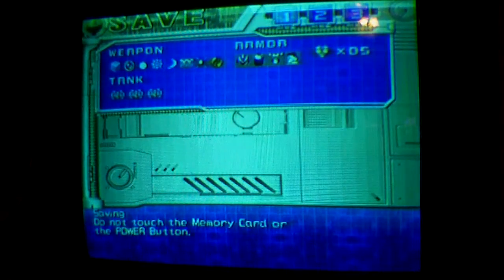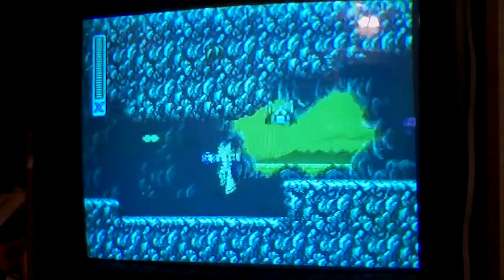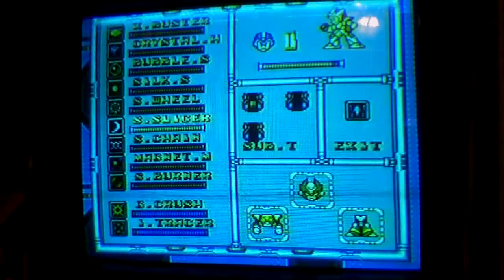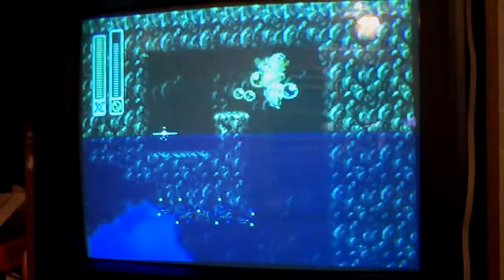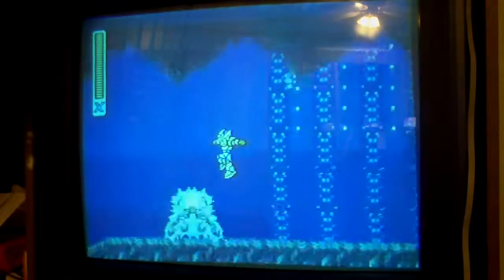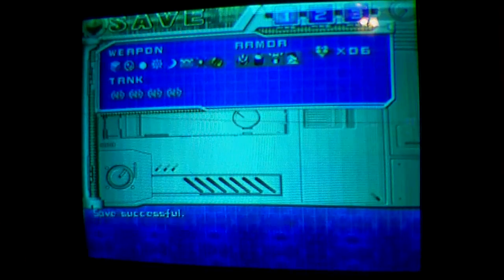megaman x 2 part 15